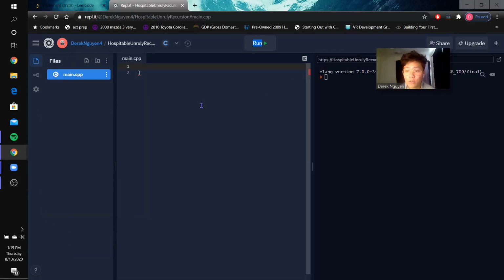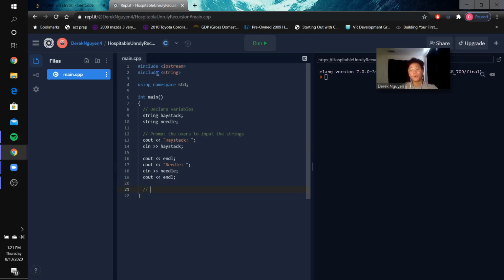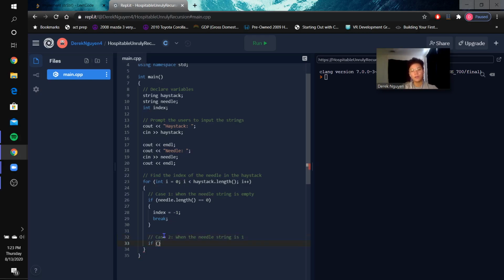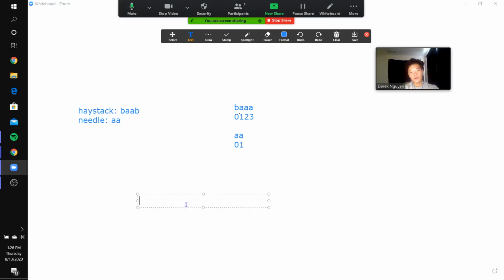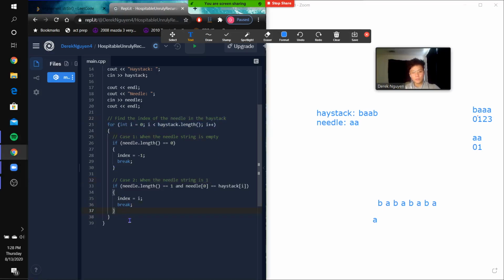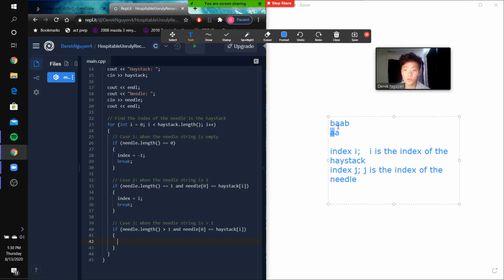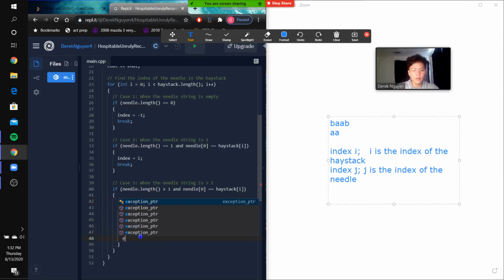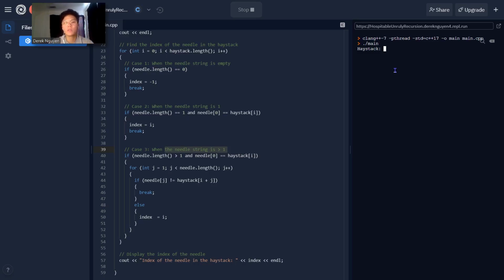28 Implement strStr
28  Implement strStr (LeetCode Problem)